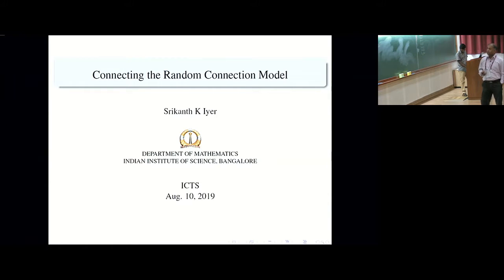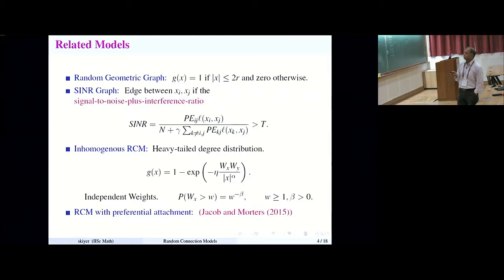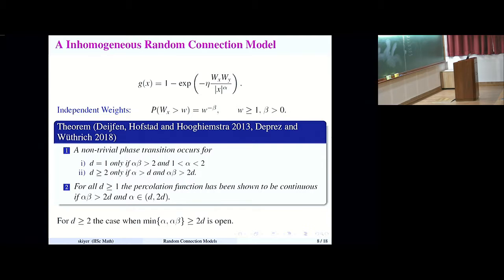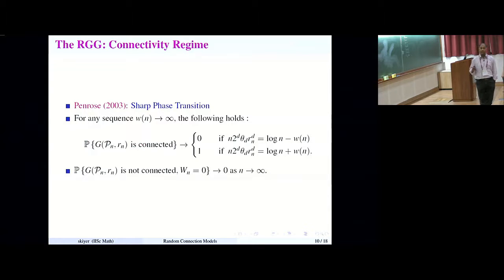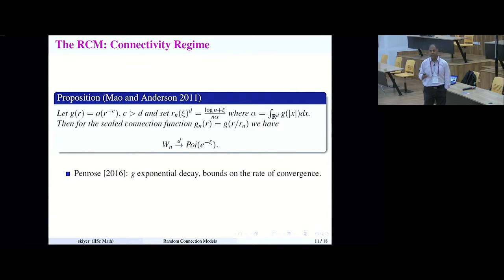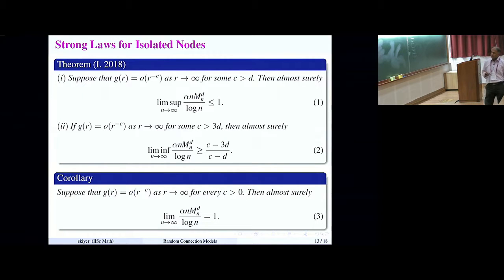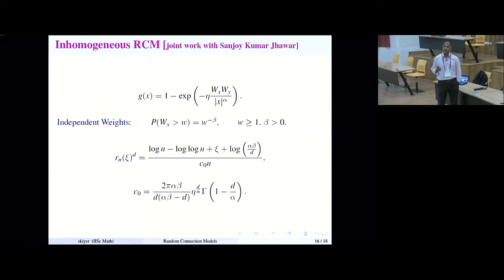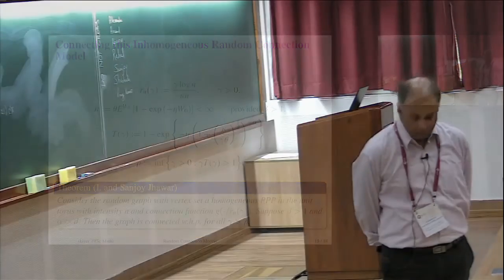Connecting Random Connection Models by Srikanth K Iyer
DATE & TIME: 05 August 2019 to 17 August 2019

0:00:00 Connecting Random Connection Models
0:00:34 The Poisson Random Connection Model
0:02:28 Applications
0:02:47 Related Models
0:06:34 Phase Transition
0:07:46 Percolation
0:09:04 Non-trivial Phase Transition in the RCM
0:10:38 A Inhomogeneous Random Connection Model
0:13:18 Isolated Nodes in the RGG; Towards Connectivity
0:16:26 The RGG: Connectivity Regime
0:20:56 The RCM: Connectivity Regime
0:23:15 Strong Laws for Isolated Nodes
0:30:05 Inhomogeneous Random Graph [Penrose, 2018]
0:32:40 A Inhomogeneous Random Connection Model
0:36:04 Connecting this Inhomogeneous Random Connection Model